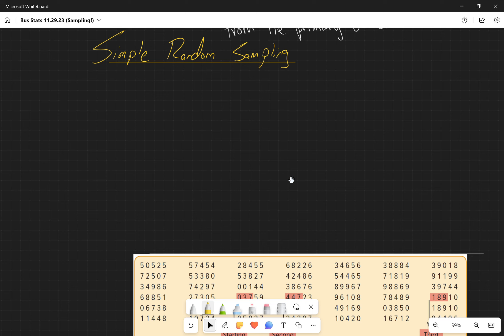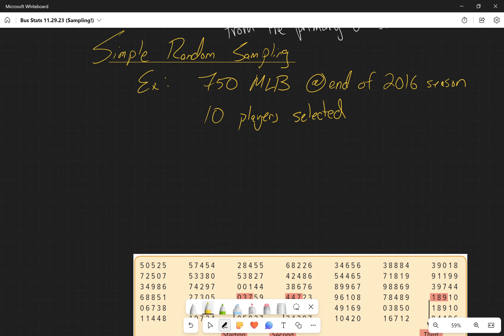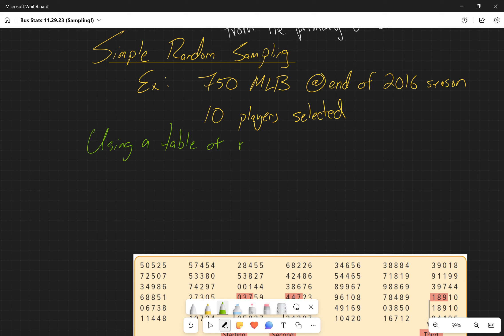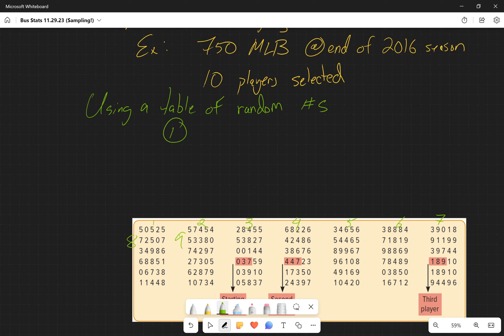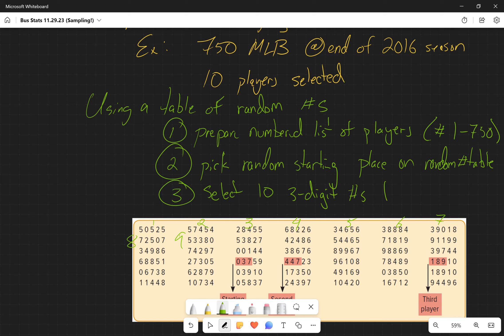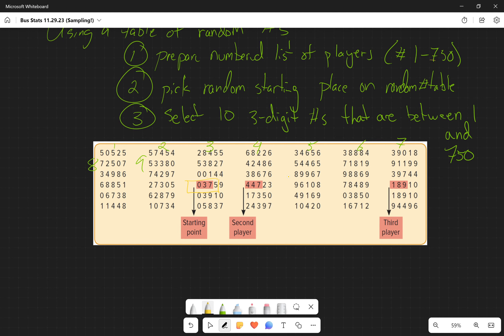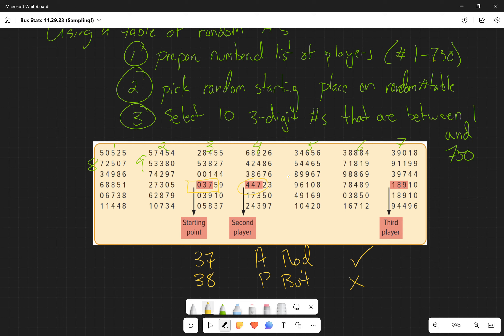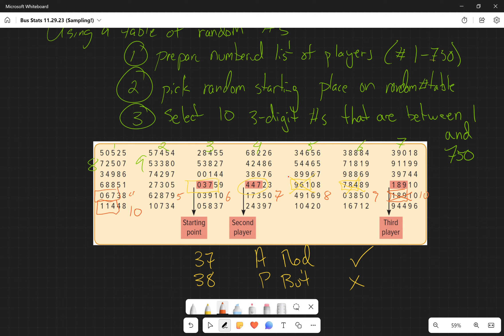Simple Random Sampling (Example with Random Number Table)